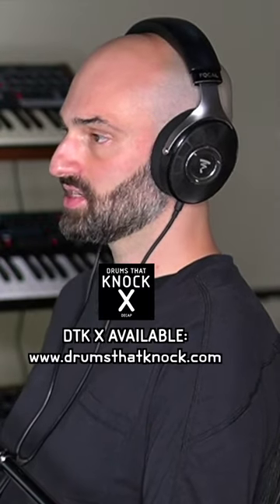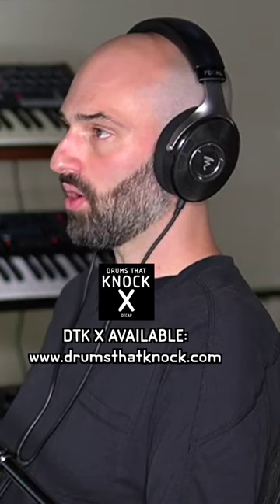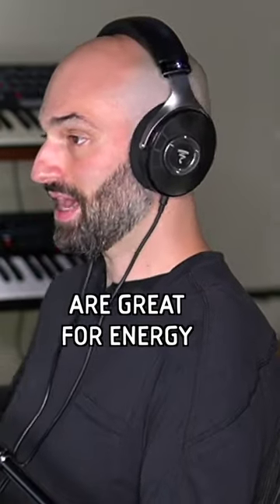Drums That Knock X: Drum Fills 🥁🔥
DECAP goes through the drum fills in his sample pack Drums That Knock X, which is available now. Drums That Knock is your go-to drum sample kit if your looking for your drum sounds to KNOCK and cut through any mix. All the sounds are brand new and designed by DECAP from scratch.